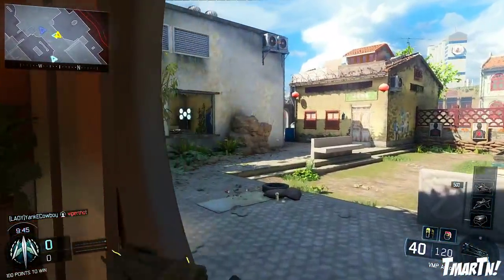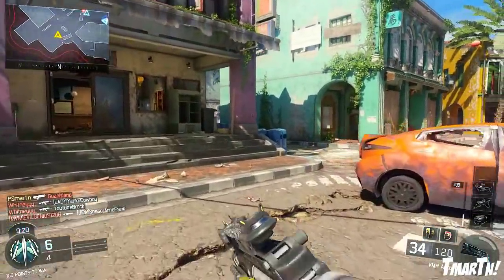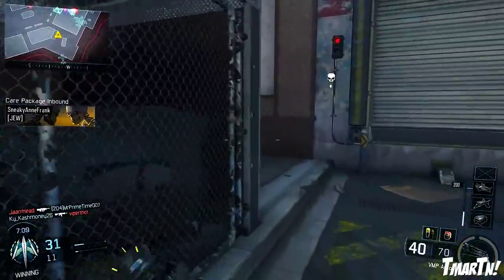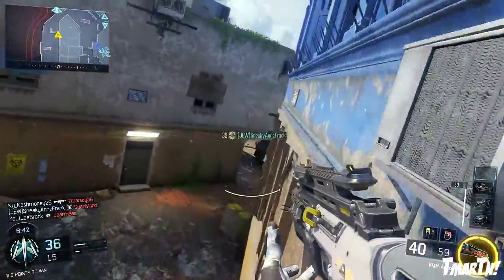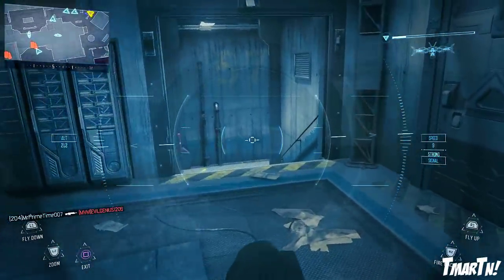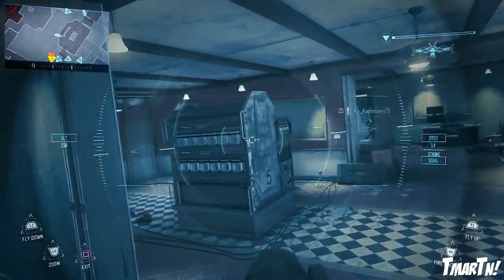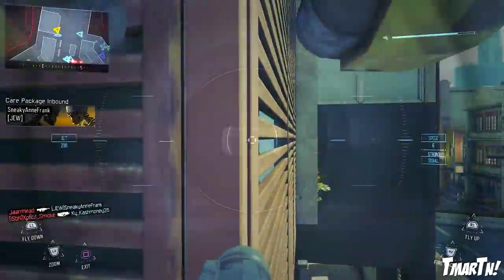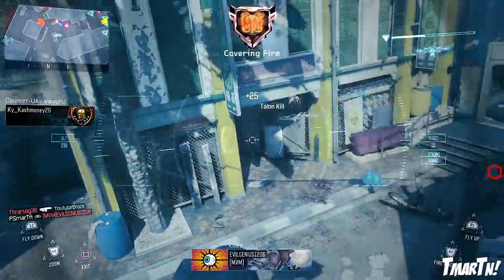Black Ops 3 Patch: Razorback/HVK-30/M8A7 Buff, Gorgon/VMP Nerf, more!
Thumbs up if you're reading this!